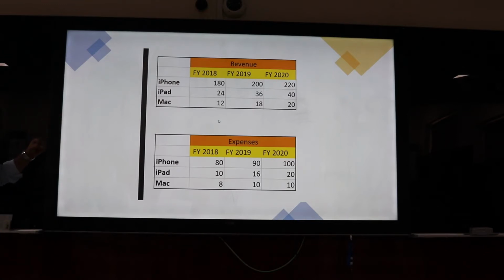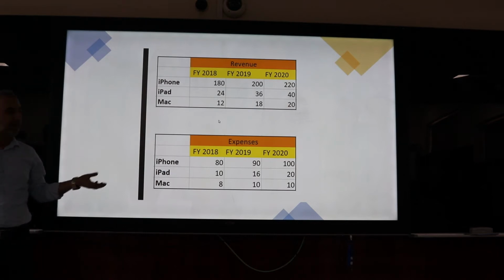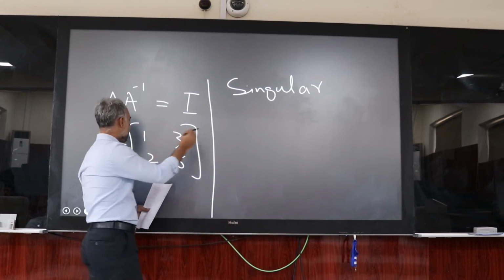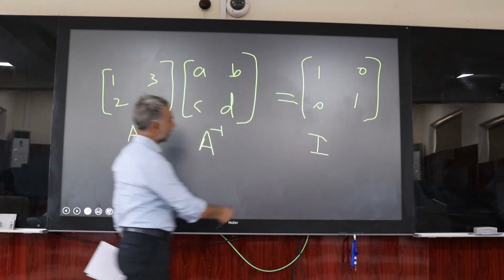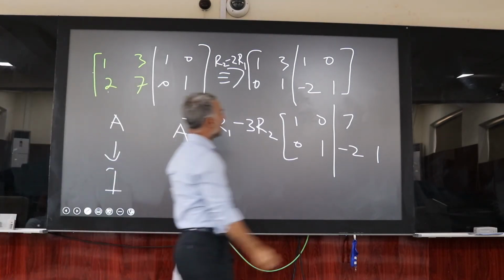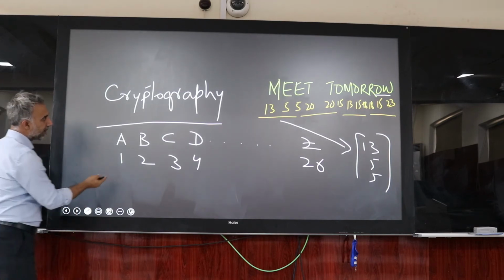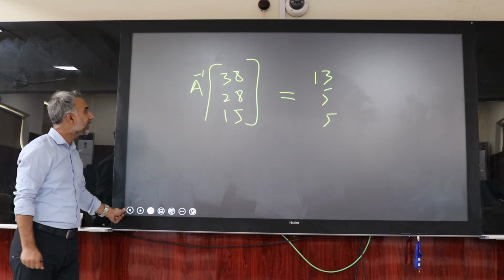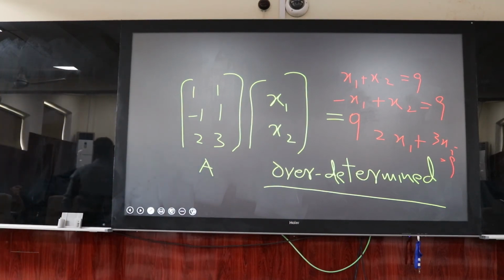Advance Deep Learning with concept of Linear Algebra Inverse of matrix, Lecture 3